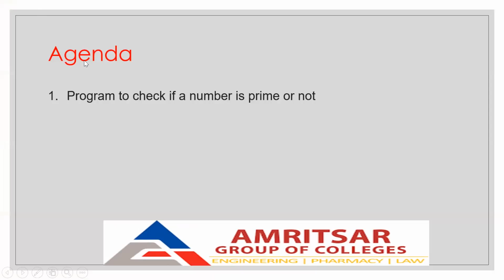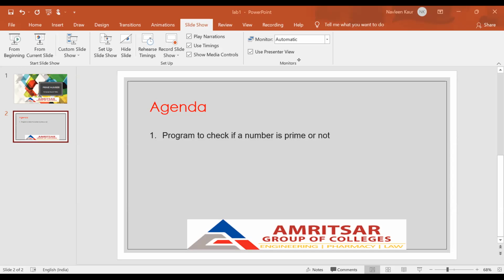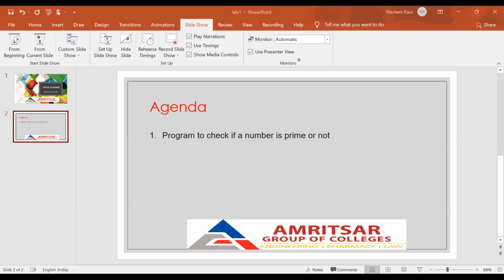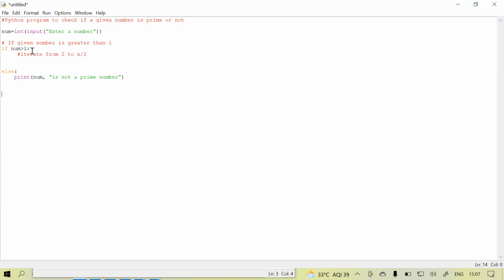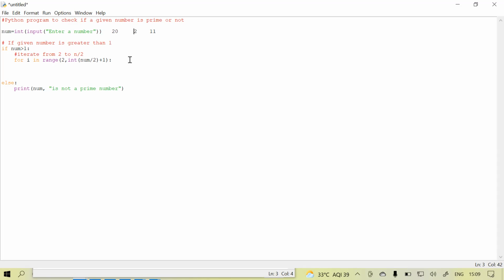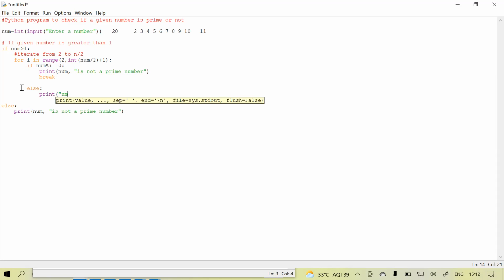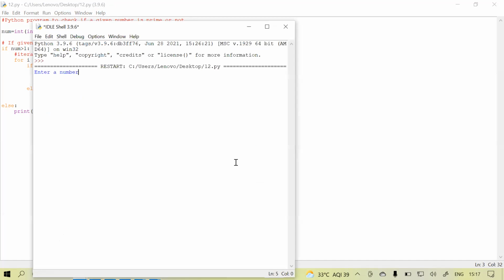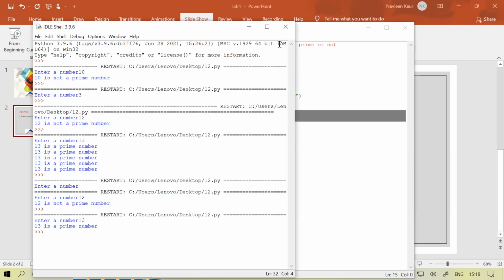Lecture 2 I Logic Programming in Python to check if a number is prime or not